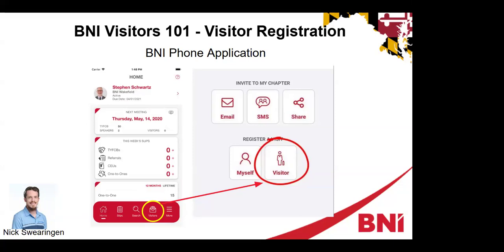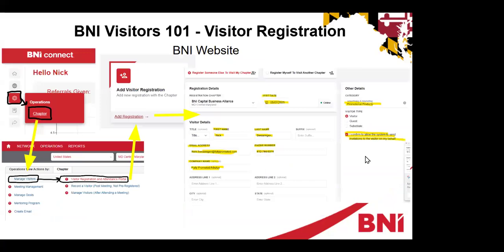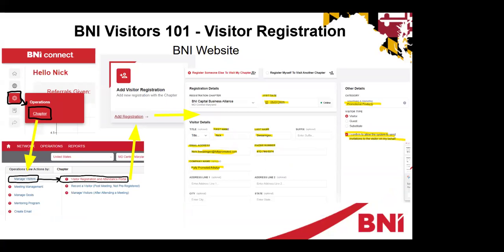BNI Educational Moment: The Power of Visitors | Nick Swearingen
In this BNI Capital Business Alliance Educational Moment, Nick Swearingen, Visitor Host and owner of Fully Promoted of Arbutus, explains why visitors are the lifeblood of a growing BNI chapter.

Nick discusses the key reasons for inviting and engaging visitors  from creating new referral opportunities to expanding personal and professional networks. He walks members through the best ways to register visitors via the BNI Connect App and web portal, and how small proactive actions help guests feel welcome and connected from their first visit.

Key Lessons:

Why visitors are essential to BNI growth

How to register visitors easily via the app or website

The “visitor mindset” that defines top BNI members

Ways to support the visitor host team and follow up effectively

This Educational Moment reinforces that every visitor is a potential client, referral partner, or friend — and each visit strengthens the entire chapter.